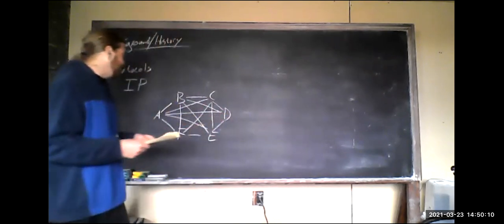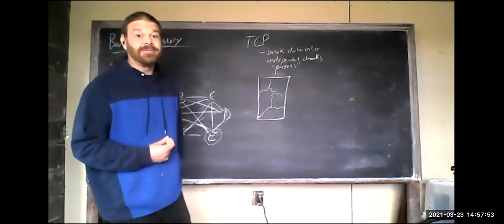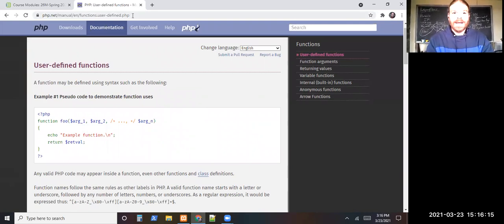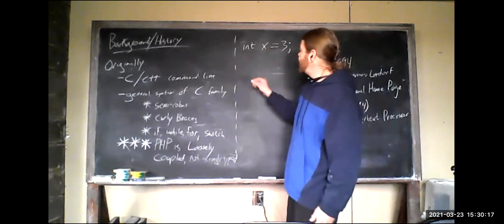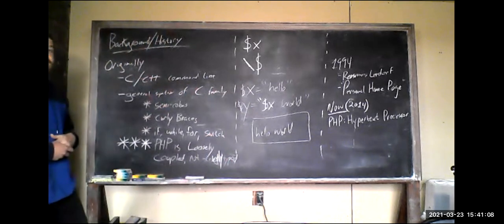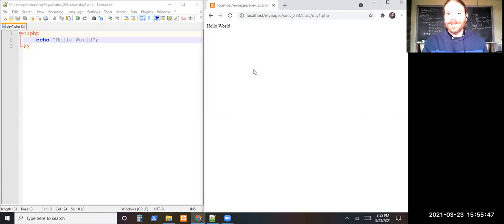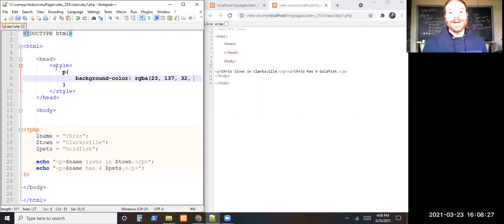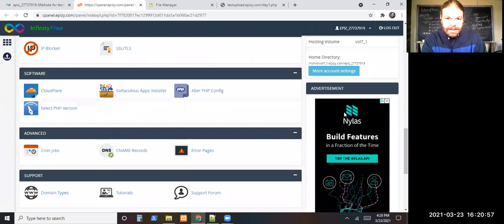SDEV 253 Spring 2021 Module 1 Lecture 1 Part B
In Spring of 2021 courses at Ivy Tech Community College were still running in a virtual format. This is a recording from a course on server-side scripting zoom session on March 23rd. In this lecture we discussed course policies, and did a quick pass at history and background of PHP and did a quick start into scripting with PHP.